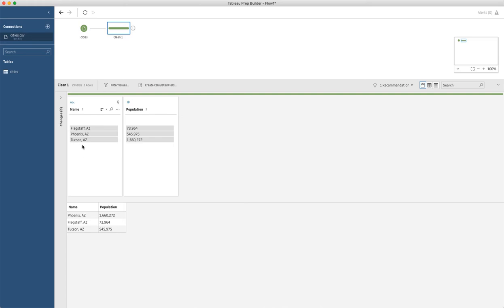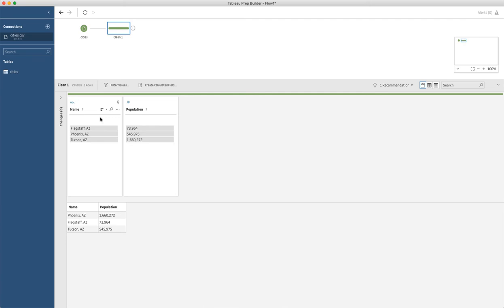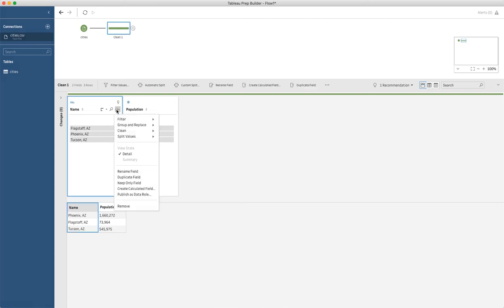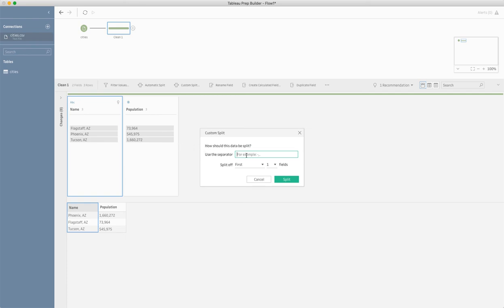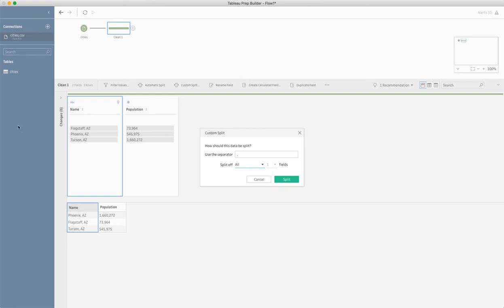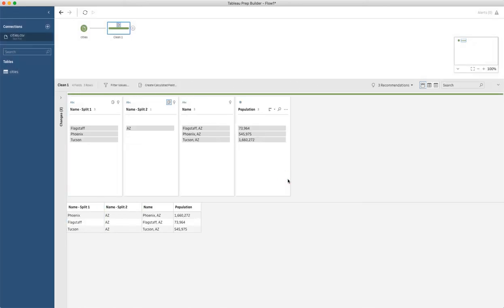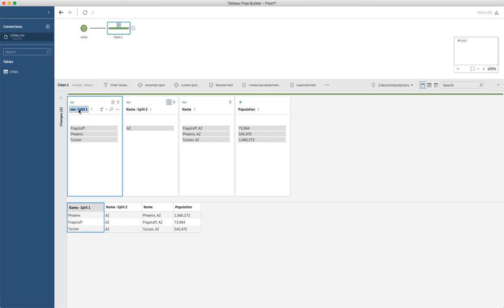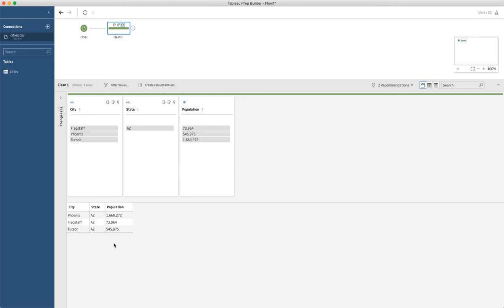Tableau Prep: Split Columns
An example of splitting a column based on some splitting character.